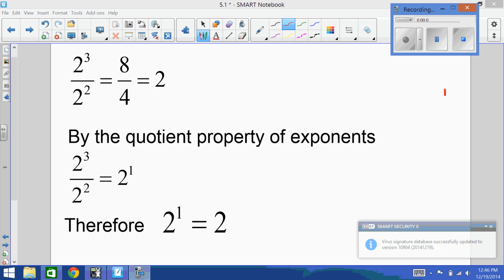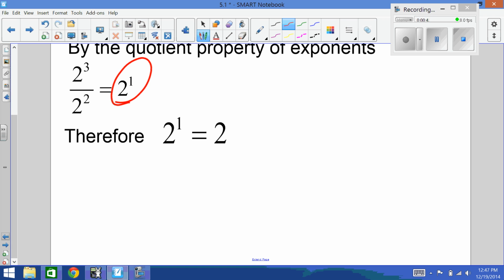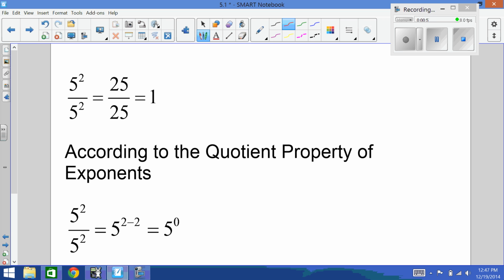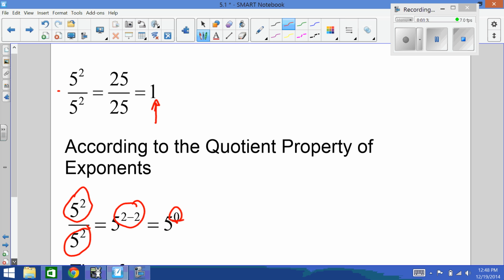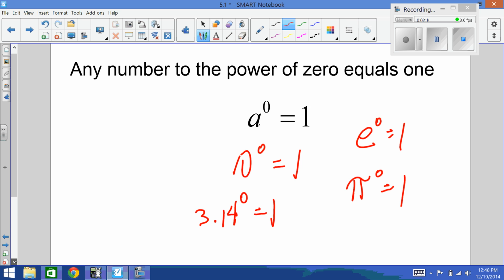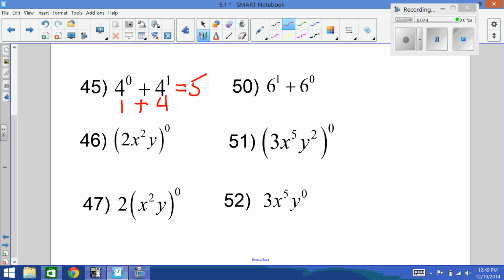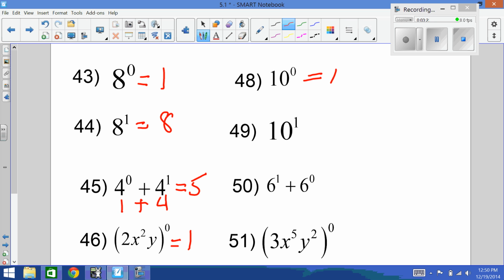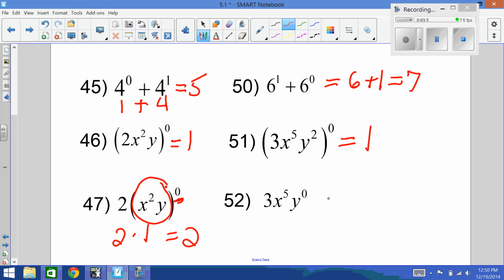5 1 Zero and One as Exponents